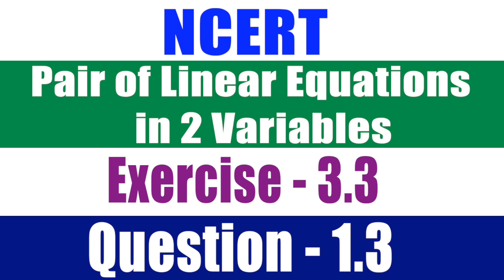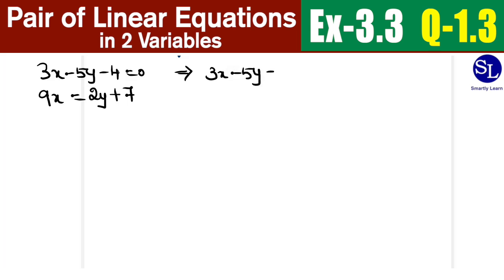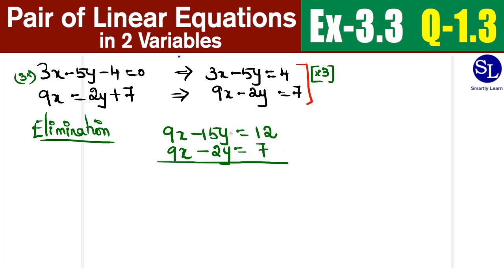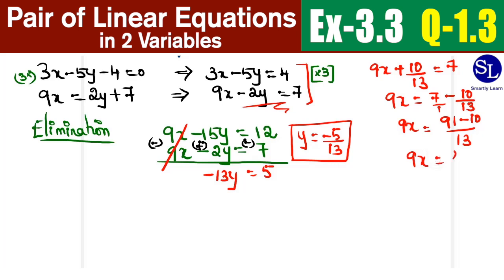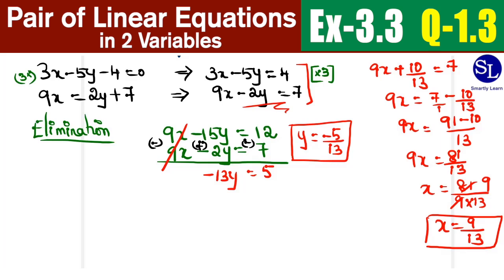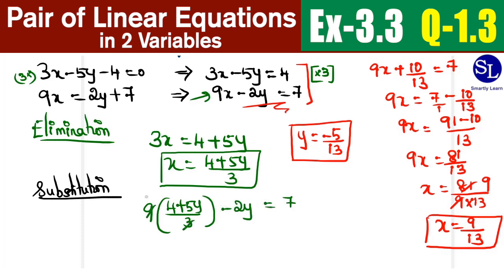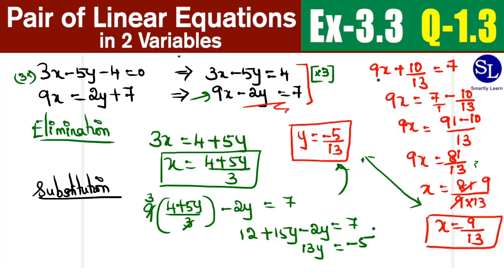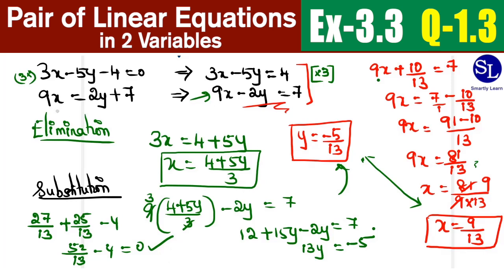Class 10 Linear Equations Ex 3.3 | Solve 3x–5y=4 & 9x–2y=7 | Elimination & Substitution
✅ Class 10 Maths | NCERT Exercise 3.3 | Question 1(iii)

In this video, we solve the pair of linear equations:
▶ 3x – 5y – 4 = 0  and  9x = 2y + 7

using both the Elimination Method and Substitution Method — step by step, simply explained.

📌 WHAT YOU'LL LEARN:
• Rearranging equations to standard form
• Eliminating a variable by multiplying & subtracting
• Finding x and y using the substitution method
• Verifying your answers in both equations

🔢 ANSWER: x = 9/13,  y = –5/13

📚 Class 10 | NCERT Mathematics | Exercise 3.3 | Q1(iii)

▶ NEXT VIDEO: Ex 3.3 Q1(iv) — coming soon!